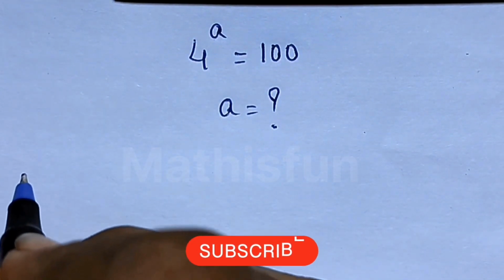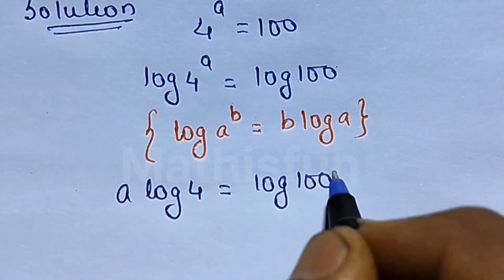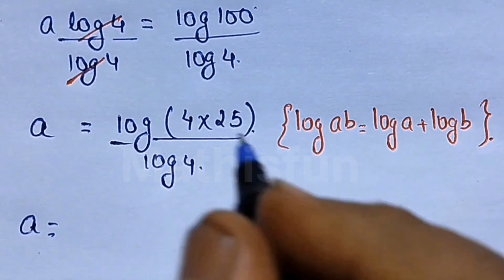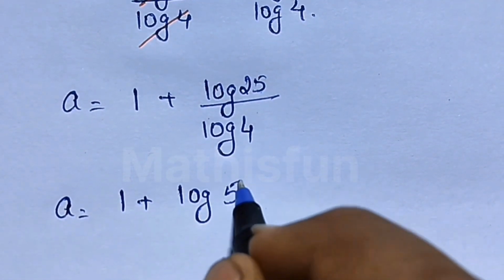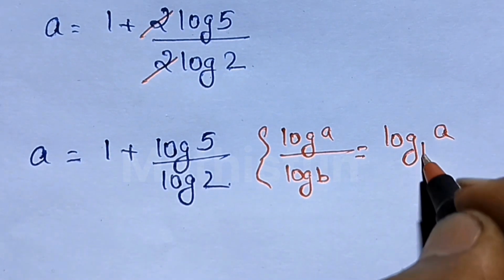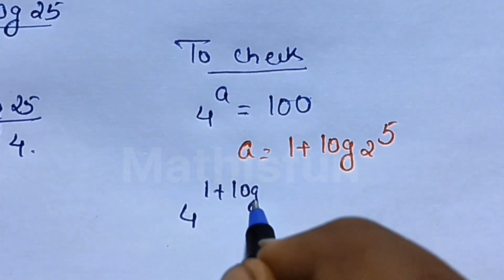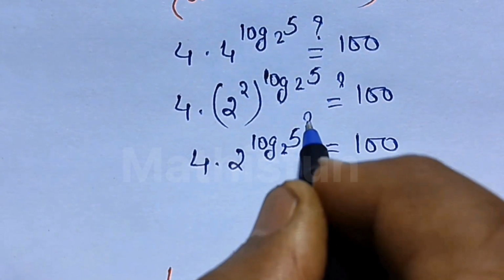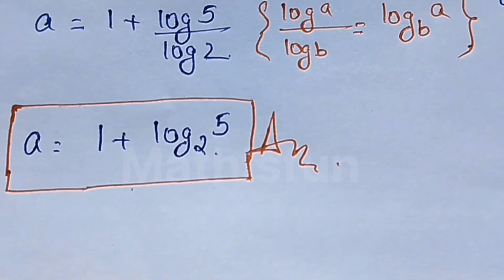Germany | Can you solve this ? | Maths Olympiad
Harvard University admission interviews tricks | A nice math olympiad algebra problems |

 In this video, we're sharing a challenging maths Olympiad problem that will push even the most seasoned maths champions to their limits. If you're preparing for a maths Olympiad or just want to improve your algebra skills, this problem is not to be missed. Watch to see if you can solve it and learn from our step-by-step solution. Algebra problems like this one are crucial for maths Olympiad success - can you rise to the challenge?

algebra problem
math olympiad
olympiad mathematics
olympiad math
maths
a nice algebra problem
algebra
math
olympiad
mathematics
geometry
olympiad maths
geometry math
math tricks
national maths olympiad question
rashel's classroom
olympiad preparation
higher mathematics
geometry puzzles
math olympiad training
maths olympiad
maths for competitive exams
mathematical olympiad
geometry games
math problem
geometry problems
international math olympiad question
problem solving
algebraic manipulation
olympiad qestion
geometry problem
can you solve
math tutorial
maths olympiad question
simplification
exponential equation
imo
mamta maam
math problems
fun geometry
identities
maths tricks
number theory
algebraic equation
maths olympiad geometry questions
factorization
nice algebra problems olympiad math question
integer
mathematics problem
algebra tricky questions
evaluating expressions
evaluating algebraic expression
education
higher math
mathematics competition
math challenge
math contest
math solutions
math tutorials
prime numbers
integers
algebra 1
complex numbers
substitution
quartic
algebraic identities
algebra 2
solving quartic equation
advanced math
math olympiad challenge
a nice algebra problem math olympiad
can you solve this
positive real numbers
learning
academic excellence
student life
math education
ioqm maths olympiad
mathematics olympiad
ioqm exam maths olympiad
class 12 maths
algebraic expression
a beautiful algebra problems
olympiad solution
math olympiads
a beautiful math problem
math equation
harvard university admission interviews tricks
harvard university entrance exam question
find
education milestone
usa academic pride
top student competition
mathletes win big
science and math competitions
math genius teens
stem student win
olympiad champions
international math olympiad winners
mathchallange
exponentialfunction
statistics
mathfocus
harvard
calculus
howto
math hunter
viralmathproblem
vedicmath
math queen
mindyourdecisions
brain station
bprp math basics
valery volkov
exponents
master t maths class
tabletclass math
learncommunolizer
matholympiad
olympiad maths question
maths olympiads questions
high school maths
simplification tricks
maths problems
exponential expression
imo maths
maths trick
algebra problems
harvard admission interviews tricks
math most important question
math beast
how to solve maths
oxford entrance exam question
maths entrance exam questions
famous math problems
no calculator allowed
math excellence
math simplification
fast math method
math olympiad solution
algebra tricks
competitive exam math
exponential math
fast solving math
advanced math question
algebra exponential
math puzzle
tricky math equation
aptitude maths test
entrance exam question
how to solve fast
germany
solve for x
maths reasoning
harvard university entrance exams
harvard university admission interviews maths tricks
harvard university
interviews
tricks
test math
99% failed
iq test for job
jj online maths
a beautiful algebra problem
interviewtricks
maths solution
maths for olympiad exam
olympiad math solutions